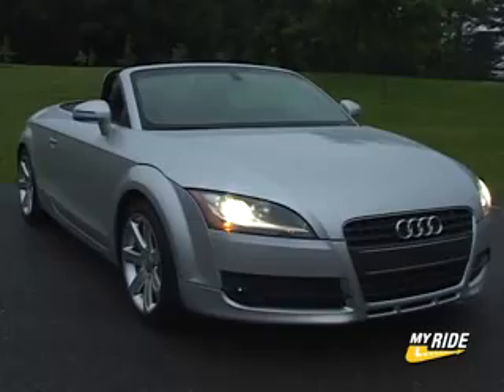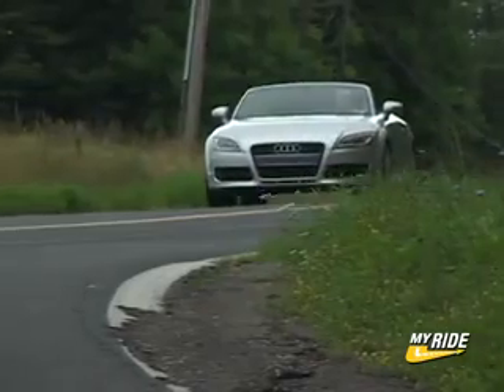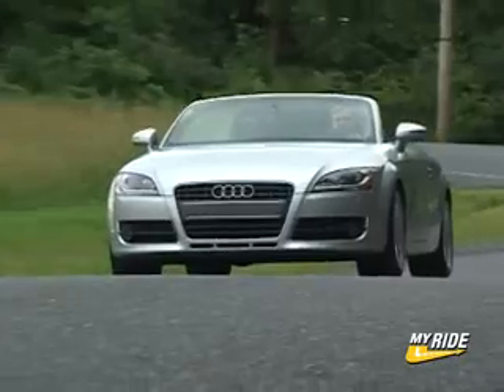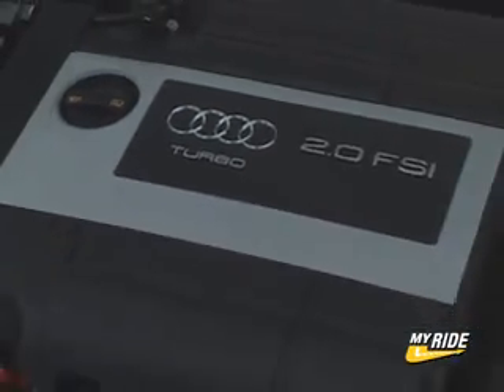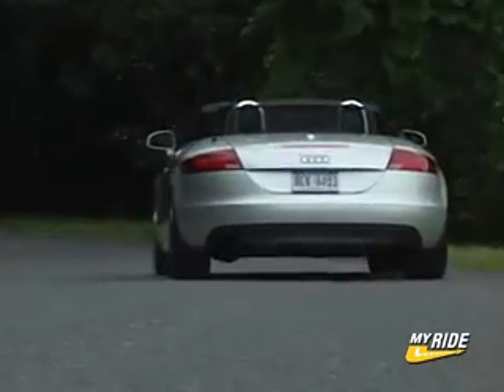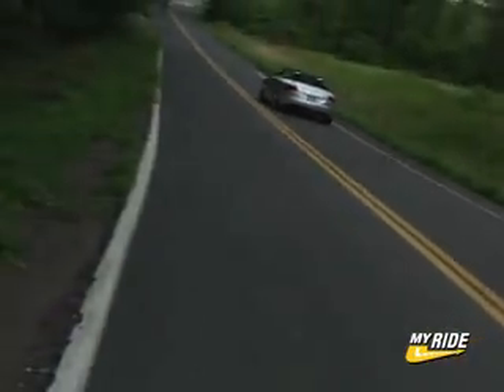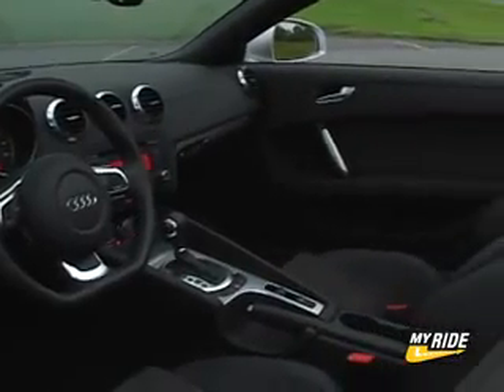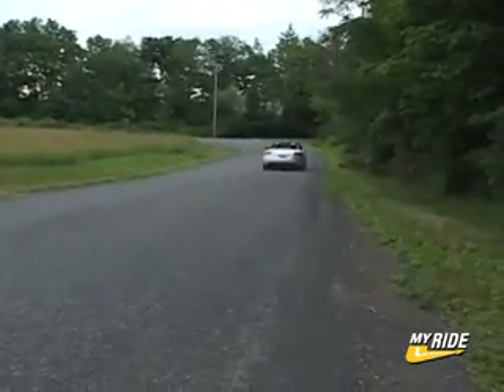Review: Audi TT Roadster Convertible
The new TT is both longer and wider then the previous version. See what other changes Audi has made to the spaceship looking Roadster.